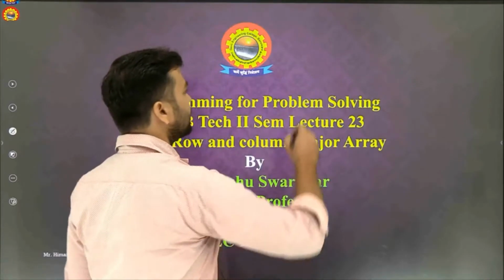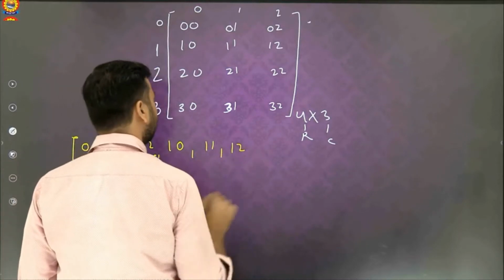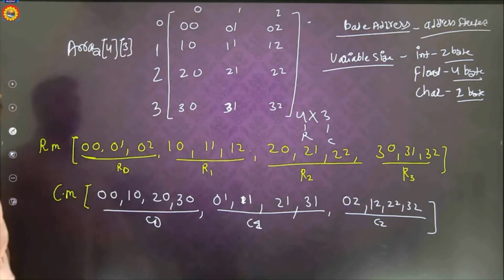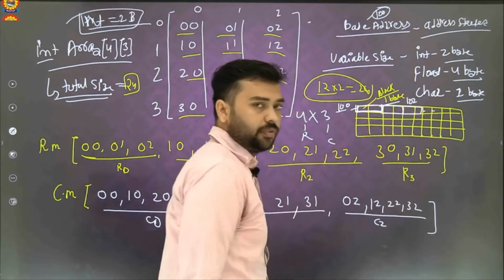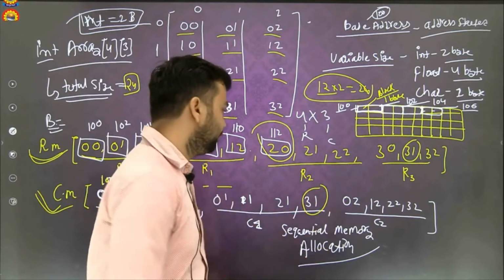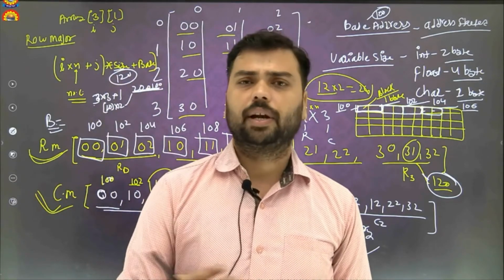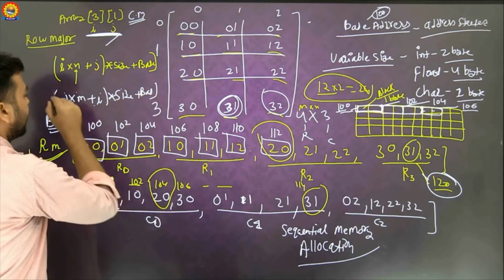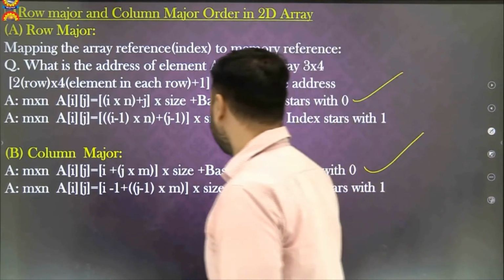B Tech II Sem PPS Lecture 23